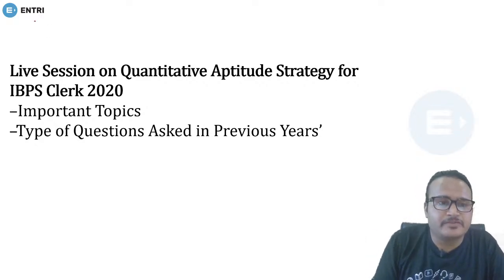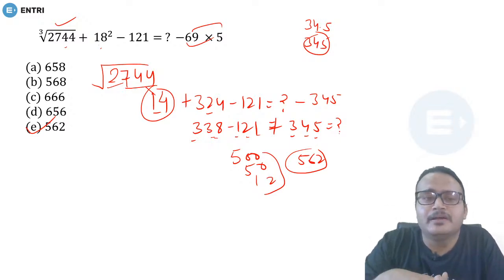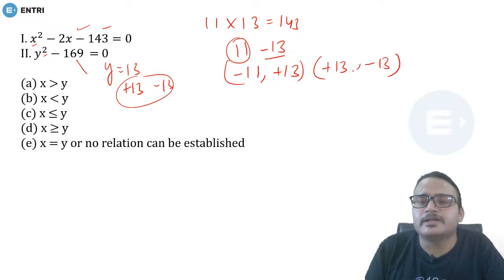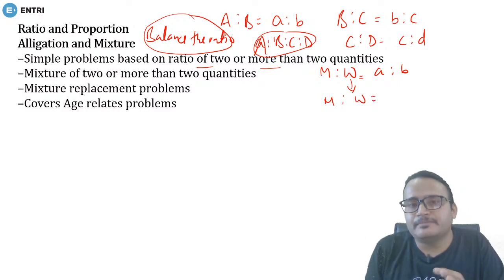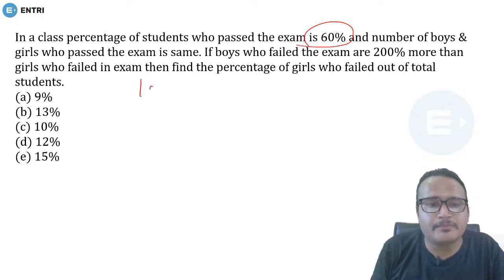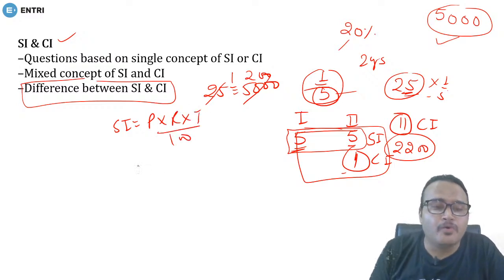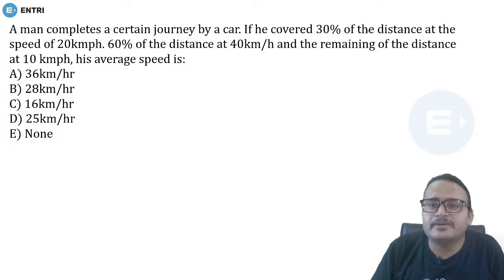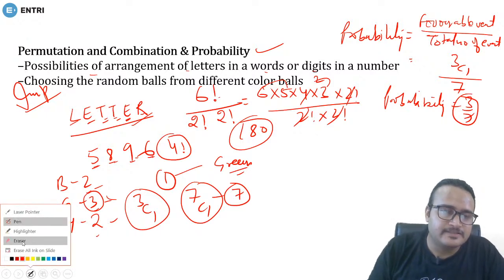IBPS CLERK 2020 | LIVE DISCUSSION 2.0 ON QUANTITATIVE APTITUDE STRATEGY | ENTRI APP BANKING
In this live video, Entri's top faculty Akash Shukla sir will talk about quantitative aptitude important topics along with questions asked in previous years' IBPS Clerk exams. Moreover way of solving the questions with trick will make this live session more useful for you. Watch this live session and do comment if you have any doubts related to IBPS Clerk exam.